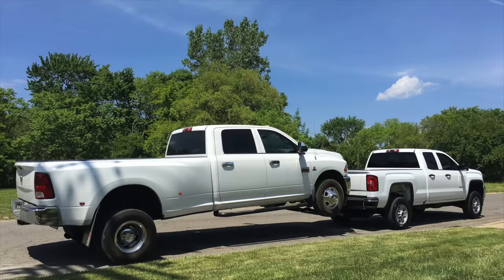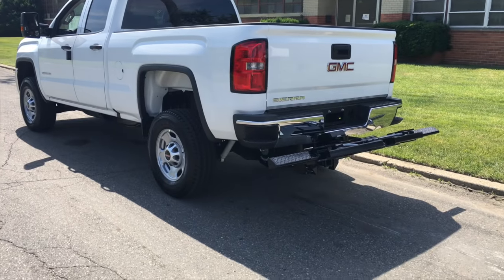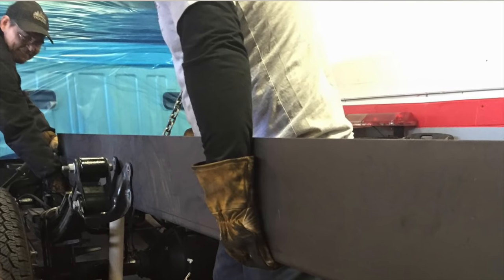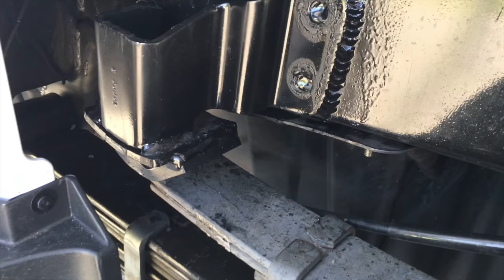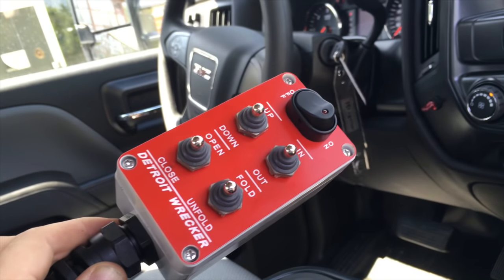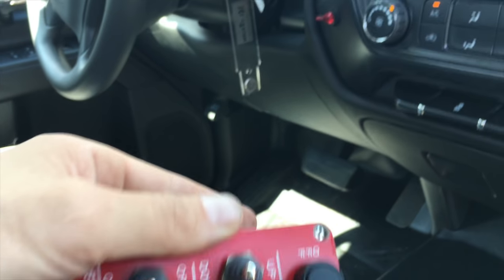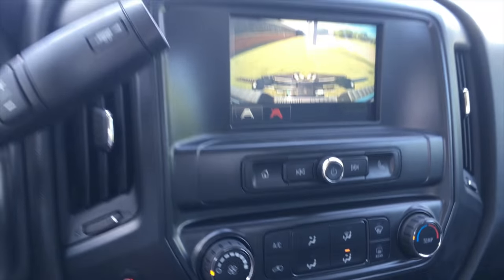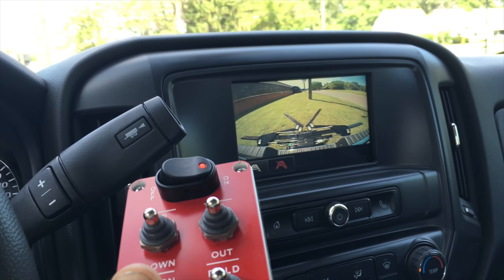GMC Gas 2500 Lifting Dodge 3500 Diesel Dually & CTSV Low Clearance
They came to DetroitWrecker & you should too!